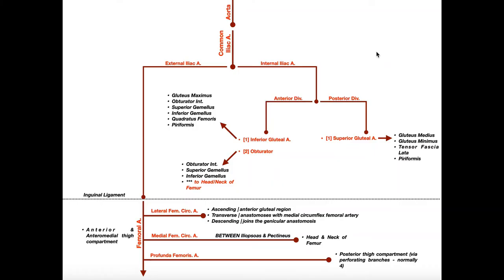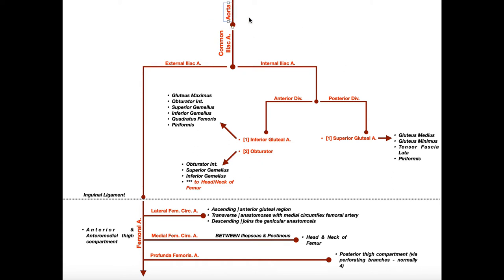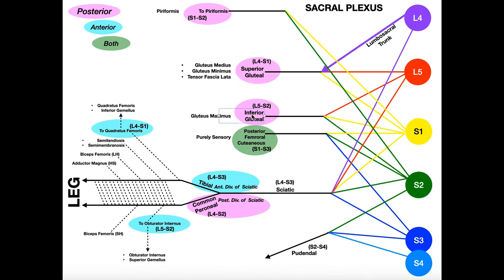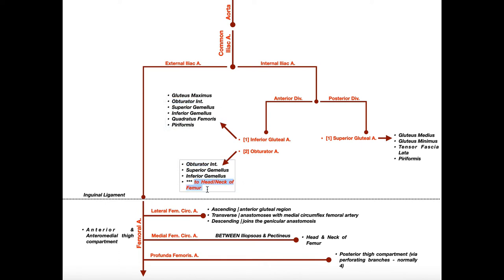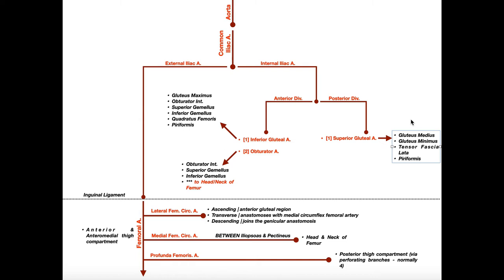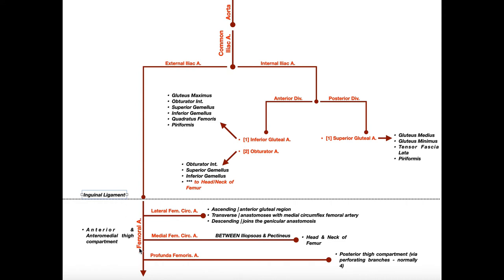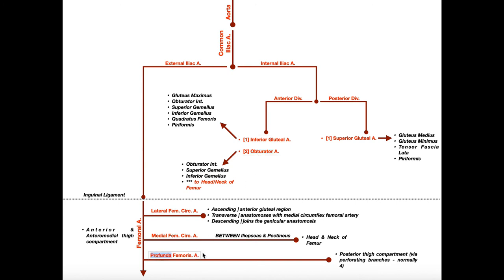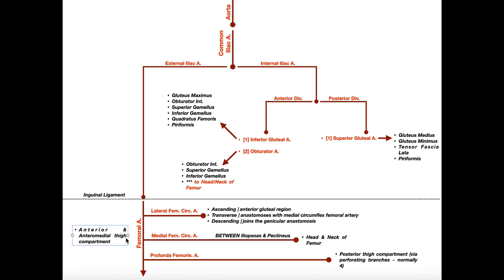Blood Supply to the Hip & Thigh